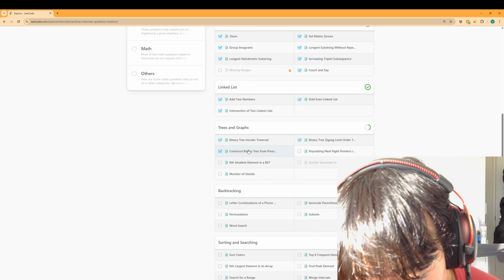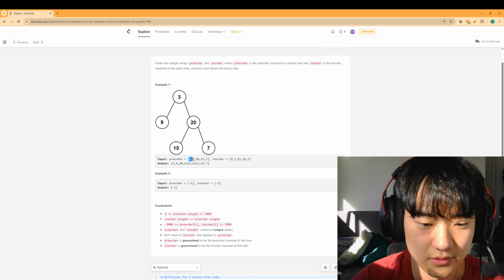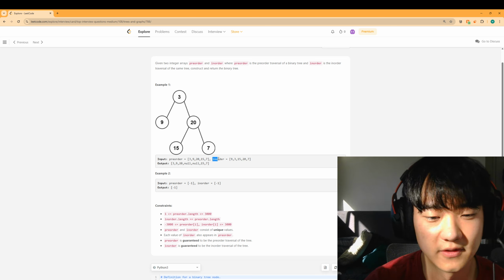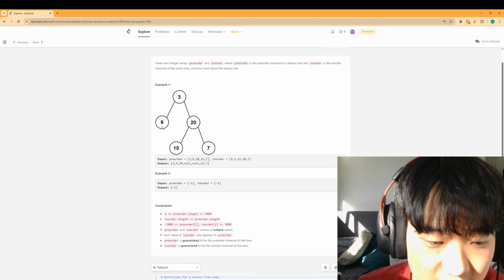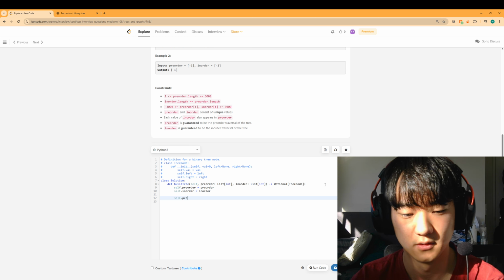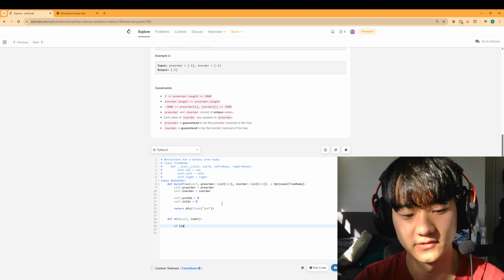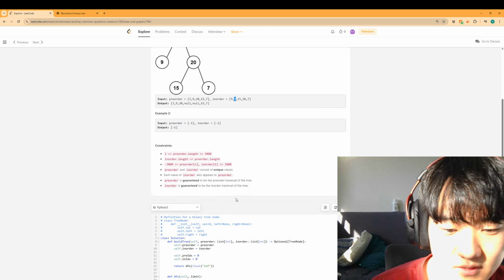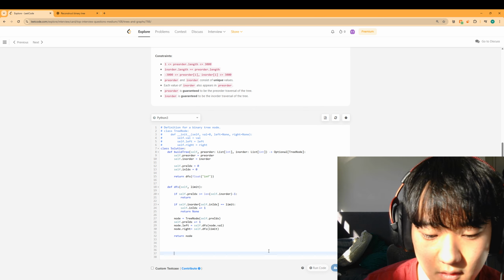revision construct binary tree from preorder and inorder traversal